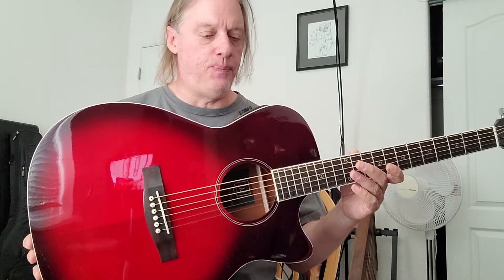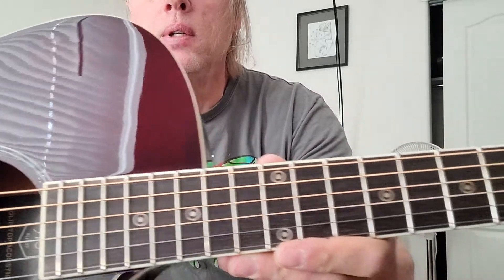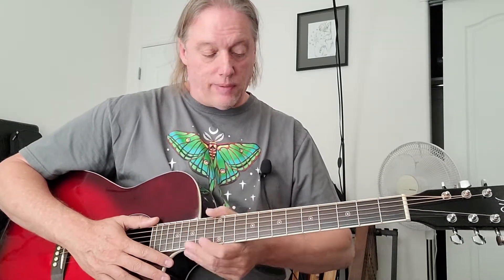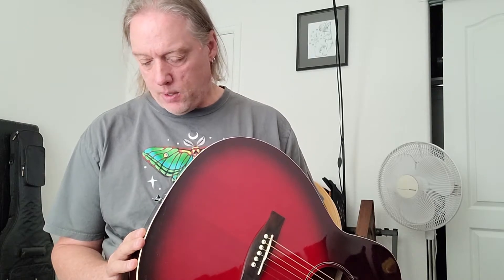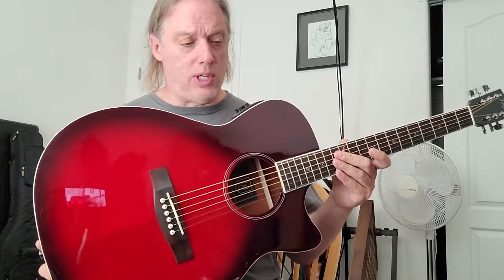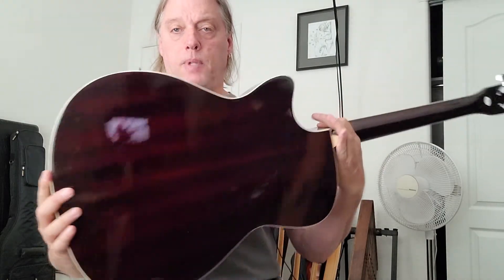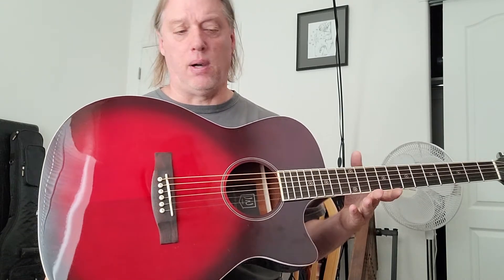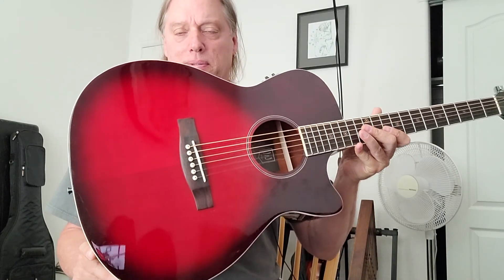James Neligan BES-ACE Redburst Electric Acoustic Guitar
It's been a while since I had a JN guitar - and this is the electric-acoustic version of the guitar I reviewed previously, the BES-ACE in trans red.  Nice solid Spruce top and good electronics too.